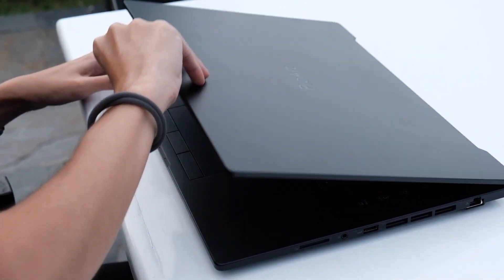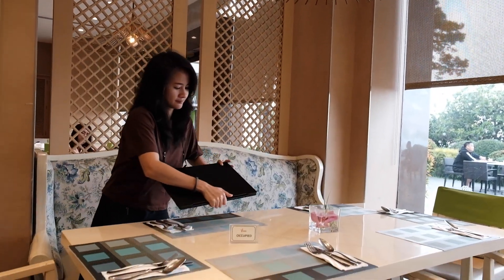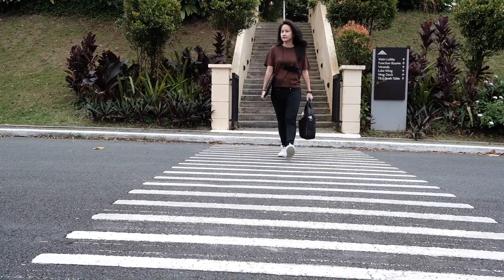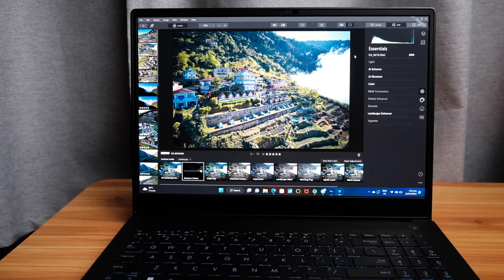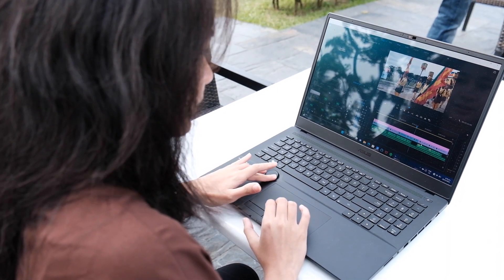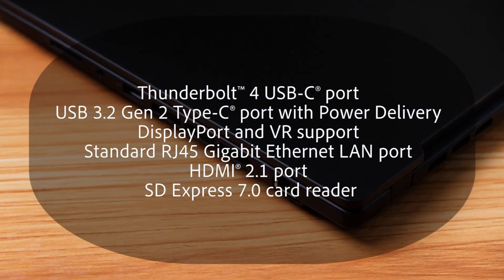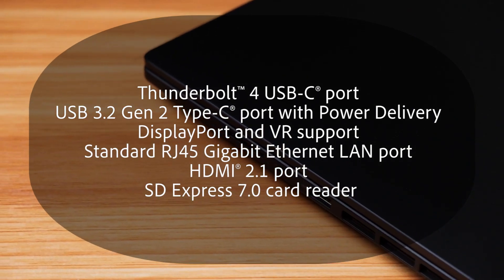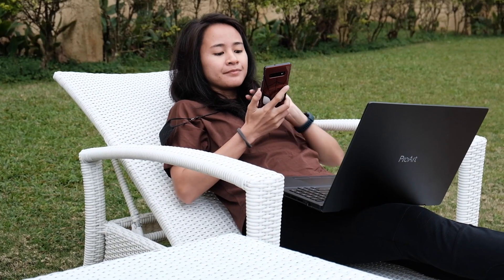ASUS Proart Studiobook 16 OLED: Why this should be your photo and video editing work horse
asus proart studiobook 16 oled amazon
asus proart studiobook 16 oled australia
asus proart studiobook 16 oled (h5600 amd ryzen 5000 series)
asus proart studiobook pro 16 oled (w7600 11th gen intel)
asus proart studiobook 16 oled intel price in bangladesh
asus proart studiobook 16 oled intel
asus proart studiobook 16 oled price in india
asus proart studiobook pro 16 oled price in bd
asus proart studiobook pro 16 oled price in nepal
asus proart studiobook 16 oled laptop
asus proart studiobook 16 oled laptop price in bangladesh
asus proart studiobook 16 oled laptop review
asus proart studiobook pro 16 oled laptop
asus proart studiobook 16 oled h7600hm-oled-l751x
asus 16 proart studiobook oled 16 series laptop review
asus proart studiobook 16 oled h5600qm-l2150w
asus proart studiobook 16 oled h5600qm-l2208x
asus proart studiobook 16 oled malaysia
asus proart studiobook pro 17 review
sus proart studiobook 16 oled notebookcheck